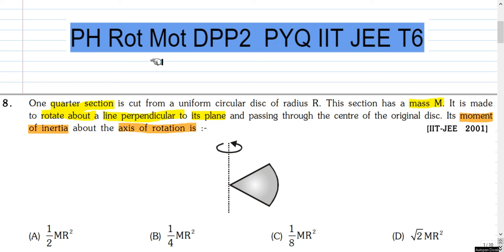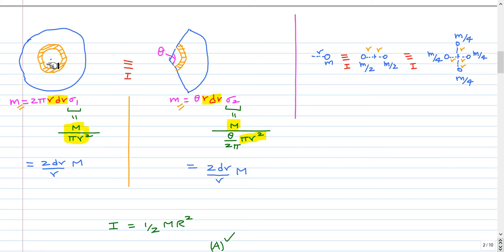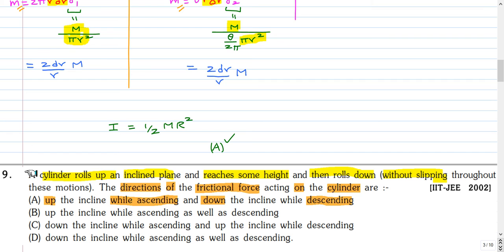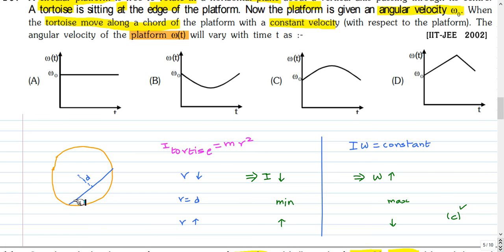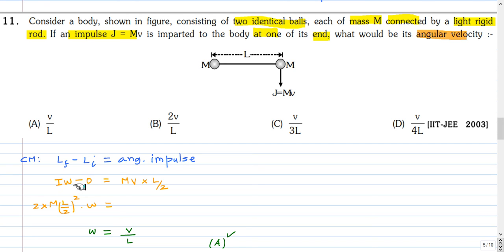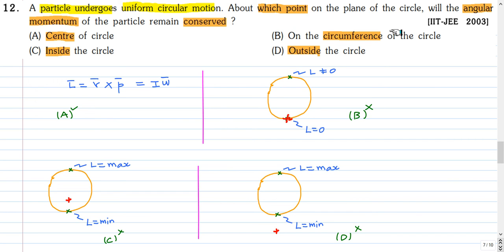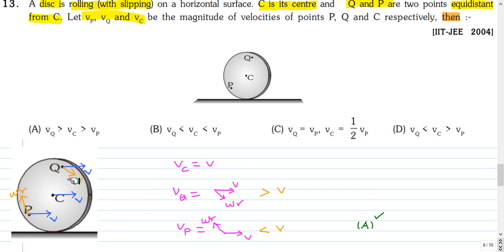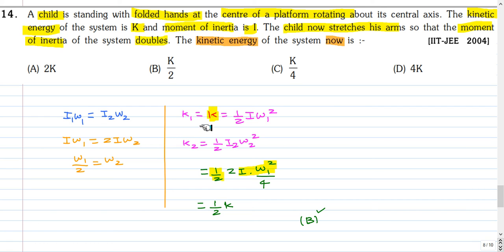PYQ | IIT JEE | PH Rotational Motion | T6 DPP2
Rotational Motion problems from PYQs of IIT JEE